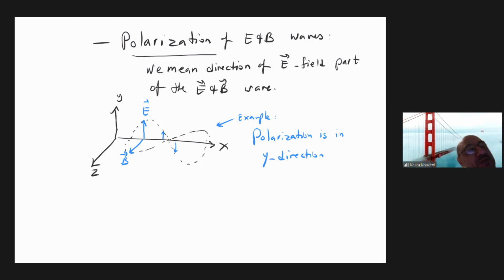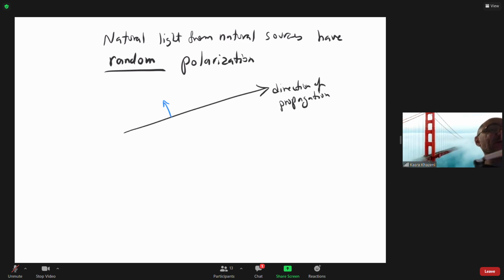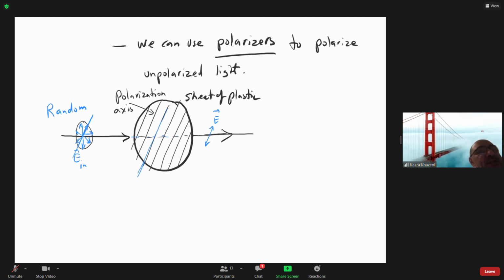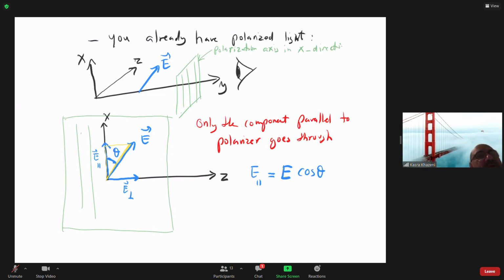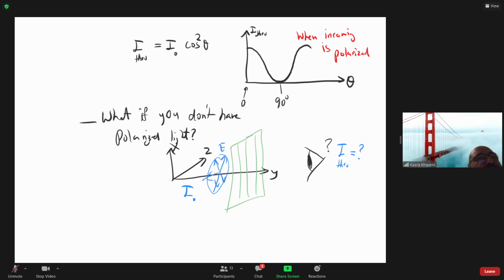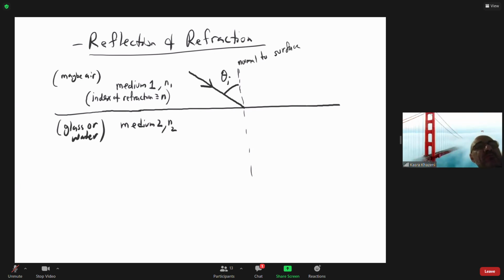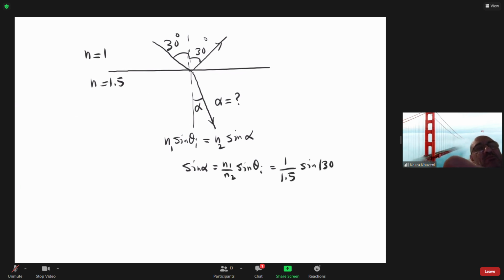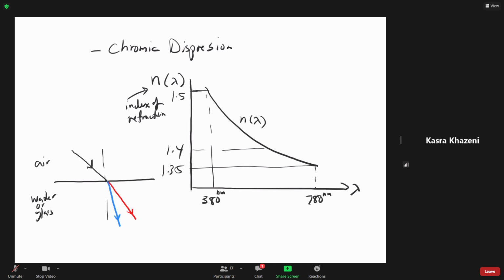Zoom Meeting 04/14/2021